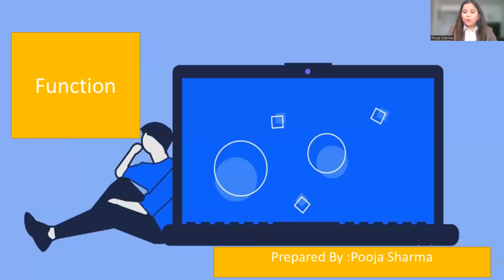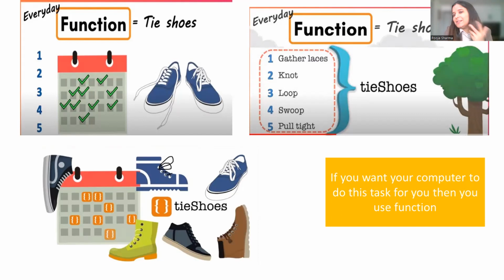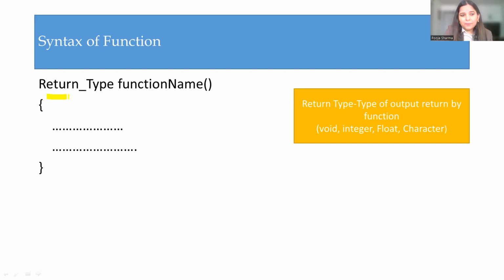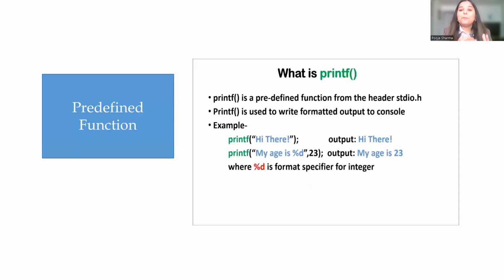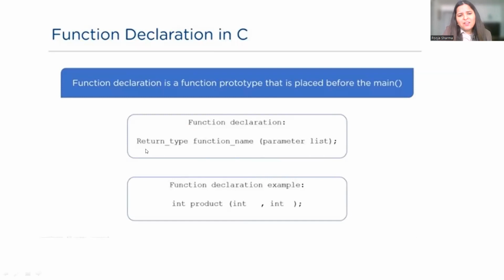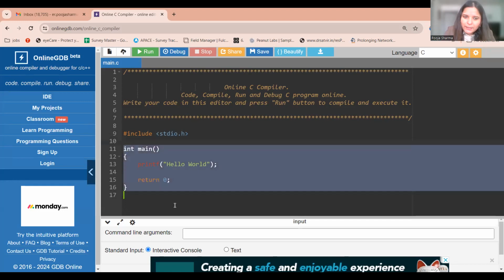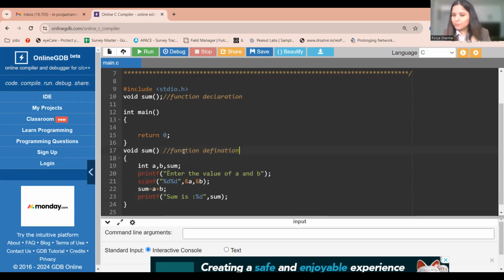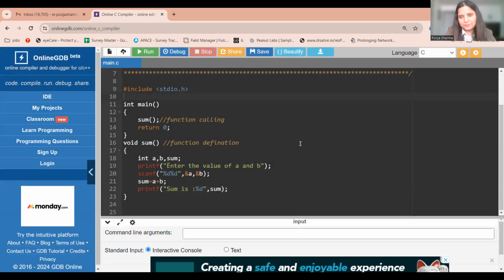Function in C Programming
Functions are used to perform certain actions, and they are important for reusing code: Define the code once, and use it many times.